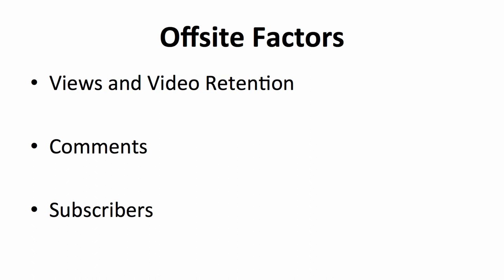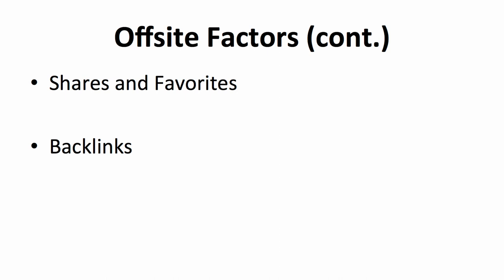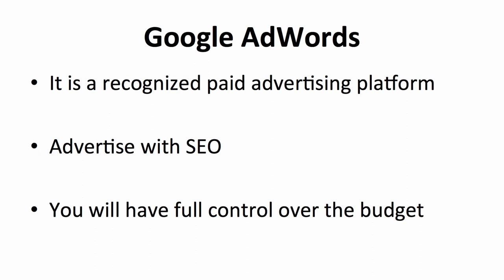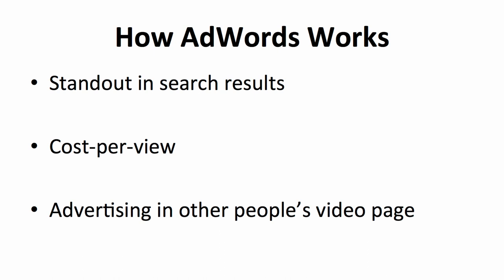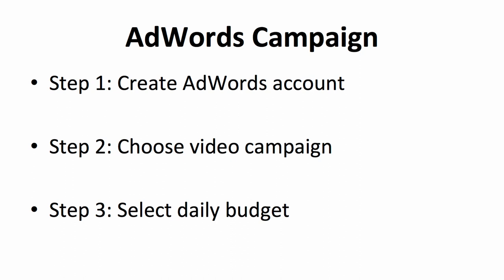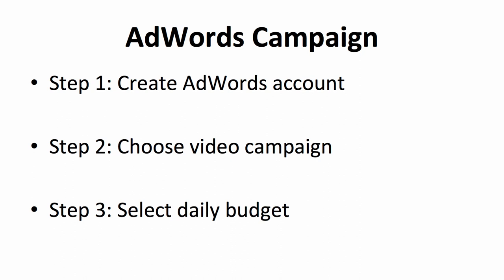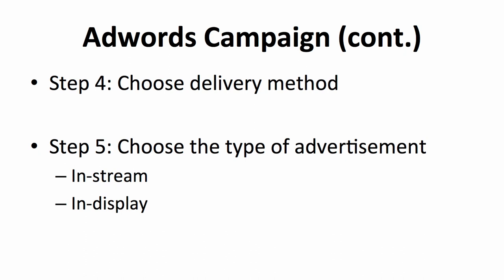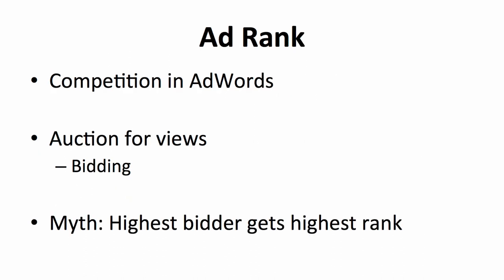How To Get Your Videos To Rank High For Specific Searches